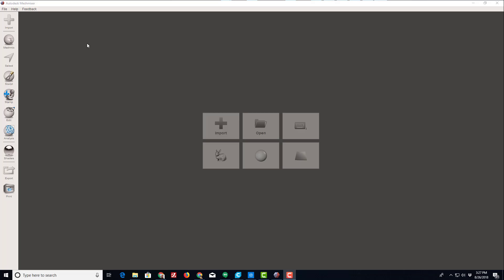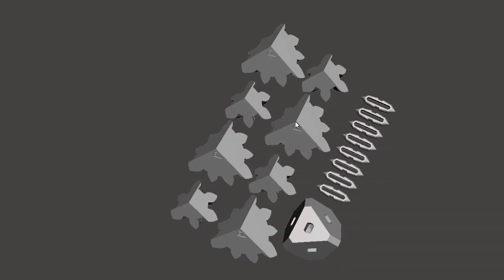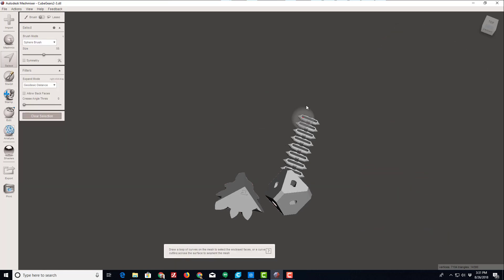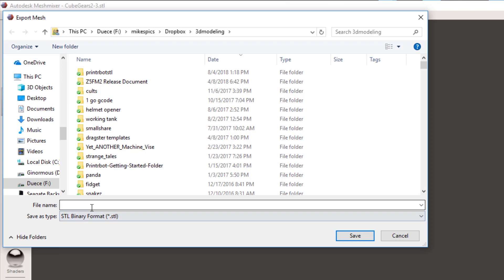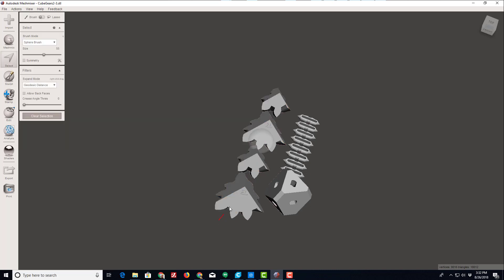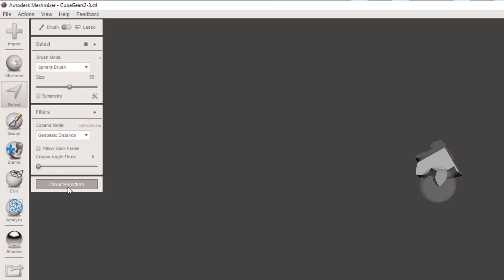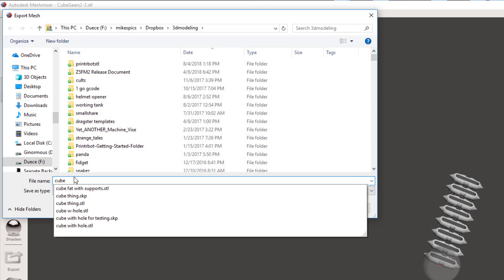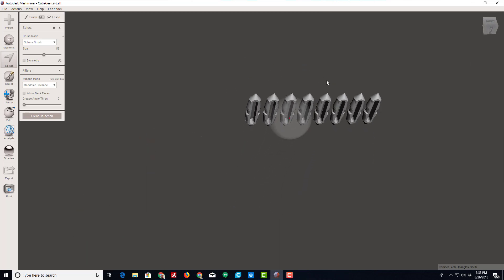SPLIT an STL to meet your NEEDS! MeshMixer Mastery in Minutes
MeshMixer is a wonderful free tool to make your 3d printing work the way you want.   This tutorial shows how simple it is to take a plate of parts and turn into the single part you wish to print.